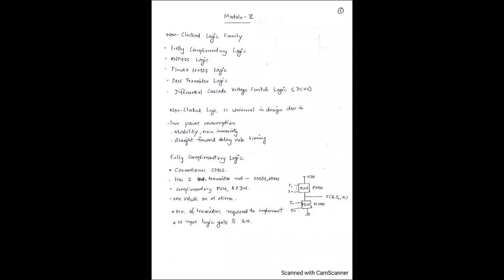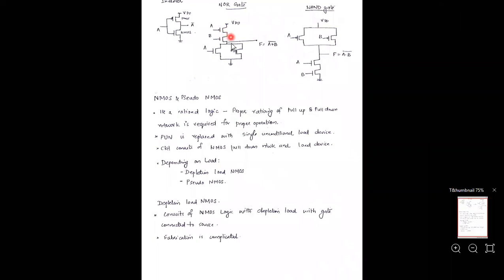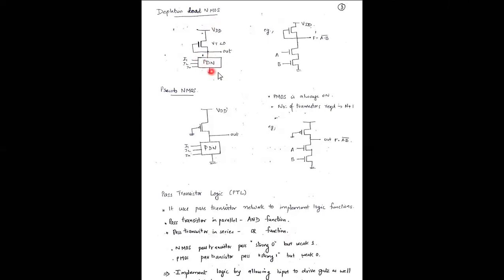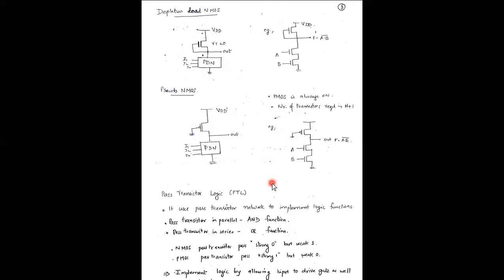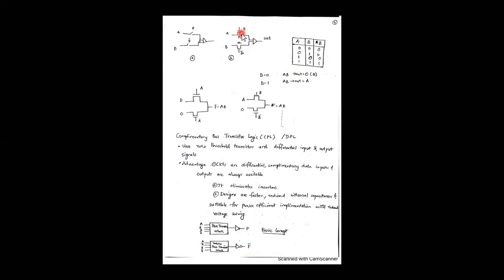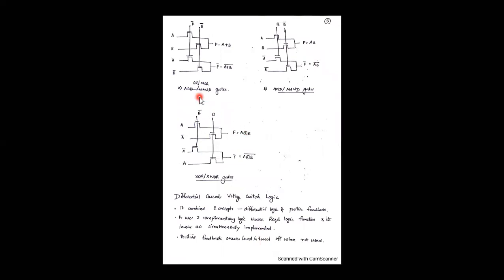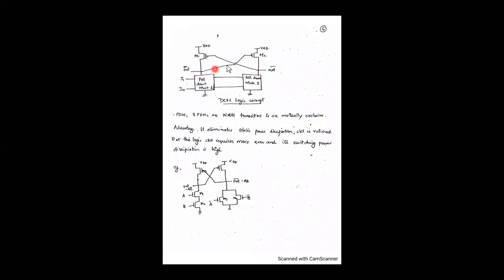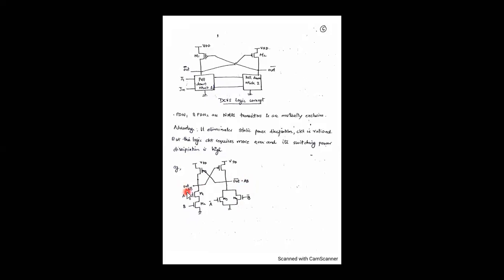EC464 LOW POWER VLSI DESIGN II MODULE 5 II S8 ECE II KTU II MRIDULA SASIKUMAR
This video covers module 5 of EC464 low power vlsi design for s8 ECE KTU syllabus
topic covered are:
1.CMOS
2.NMOS
3.PSEUDO NMOS
4.PTL
5.DCVS